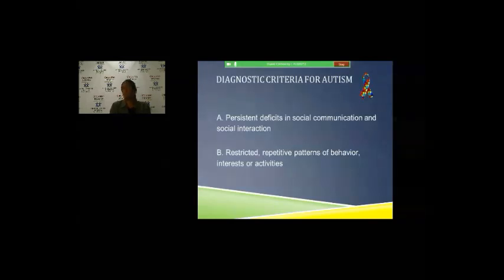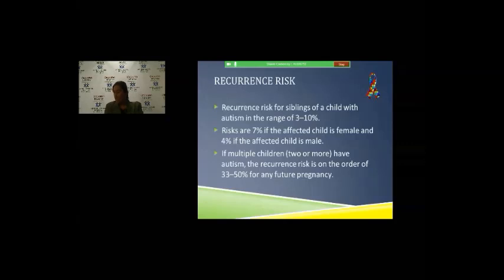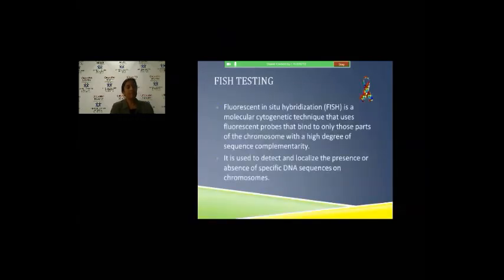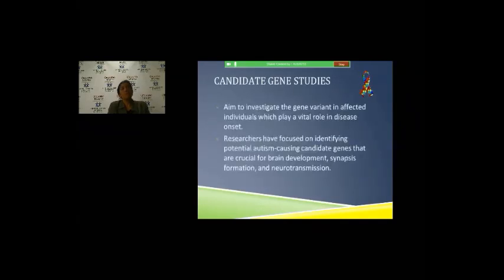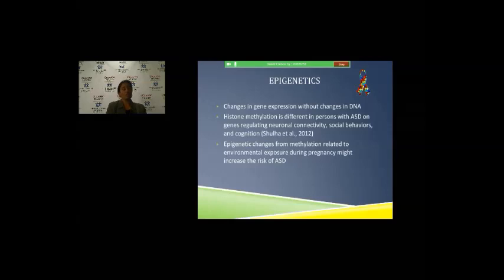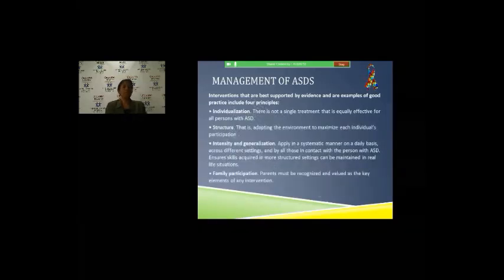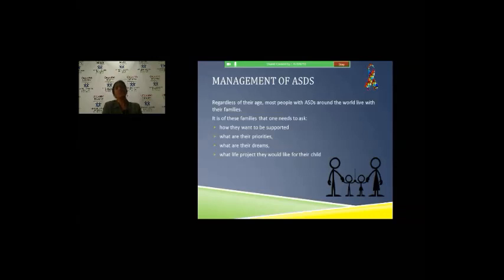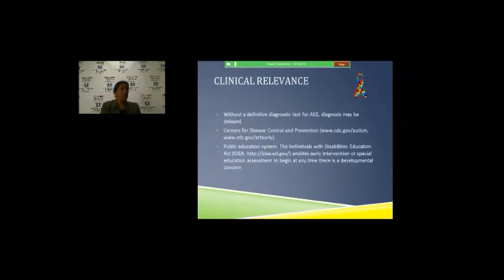Pediatric Grand Rounds Online Education The Genetics of Autism